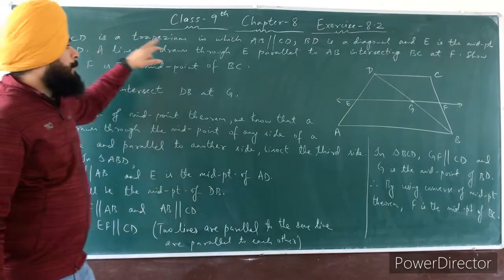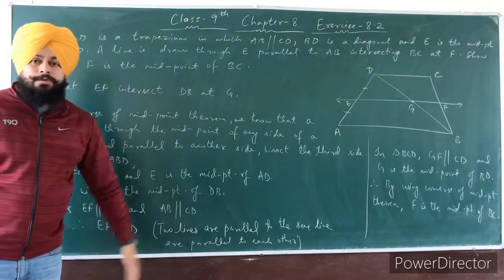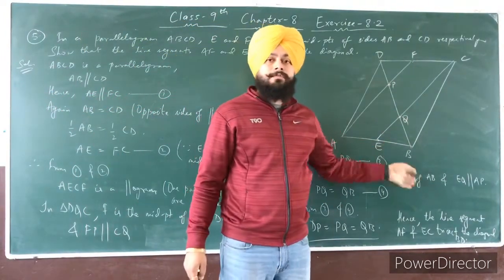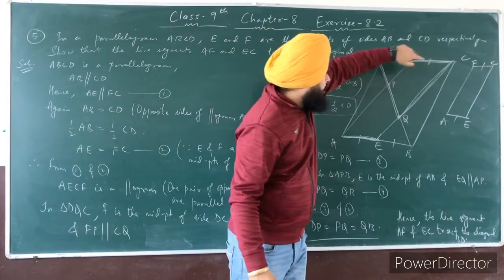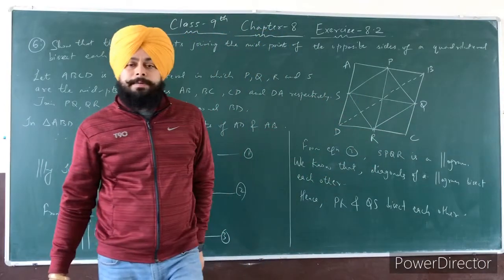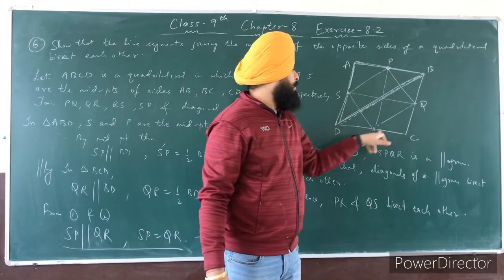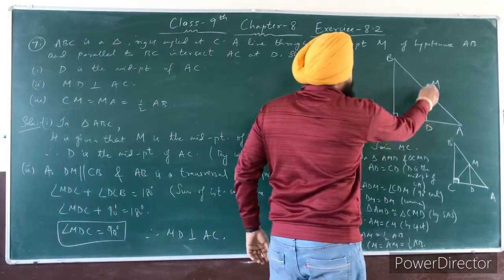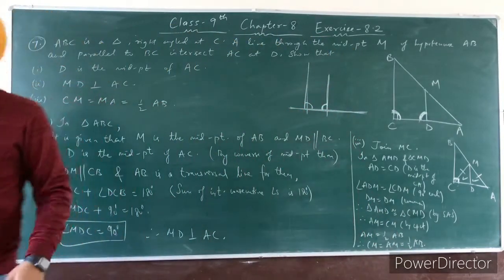Class-9, Chapter-8, Exercise-8.2, Q-4,5,6,7